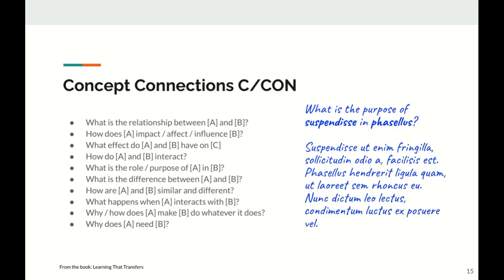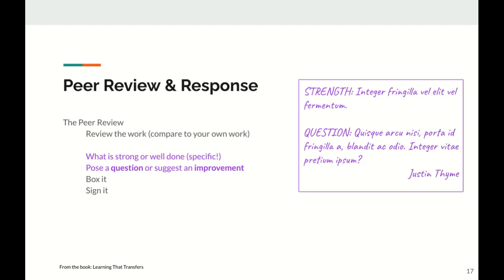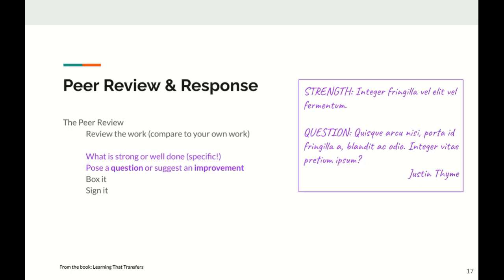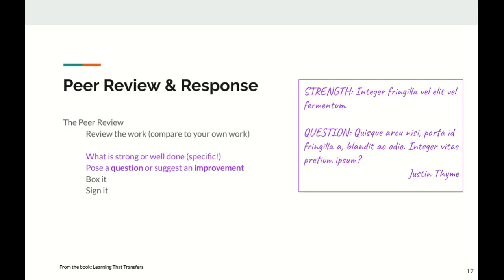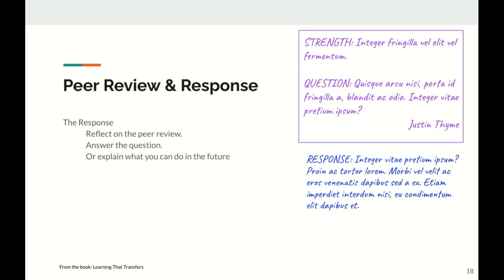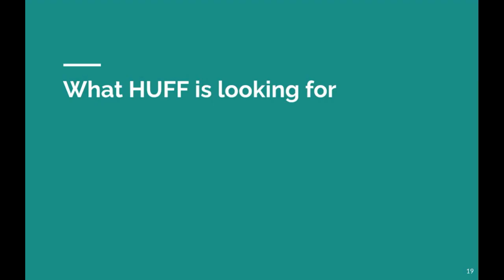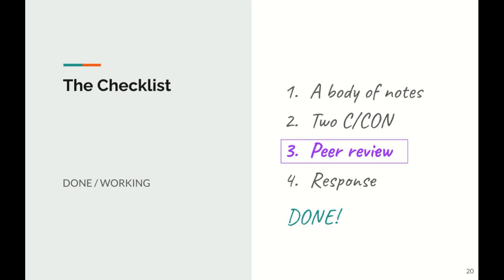NOTES Part 4. The notes process. 4 steps.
ENGINEERING NOTES SLIDE DECK